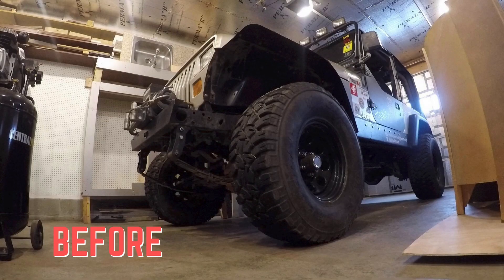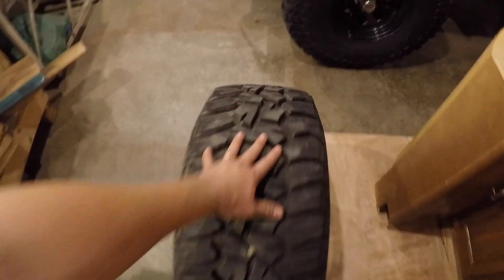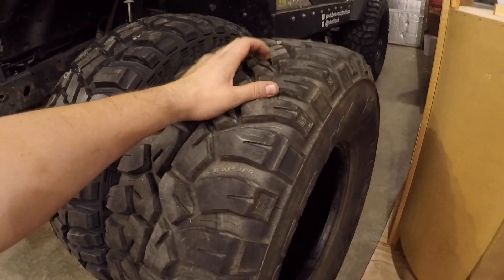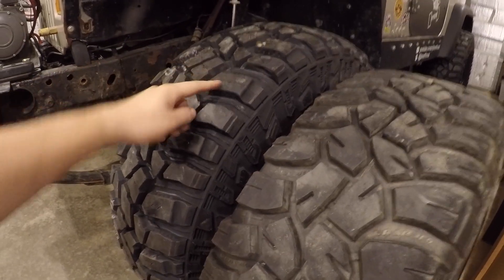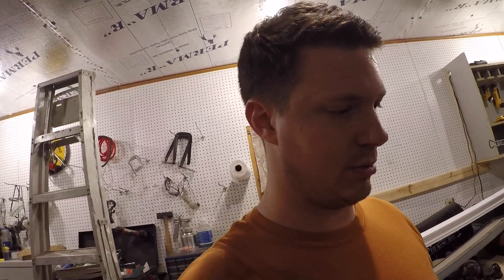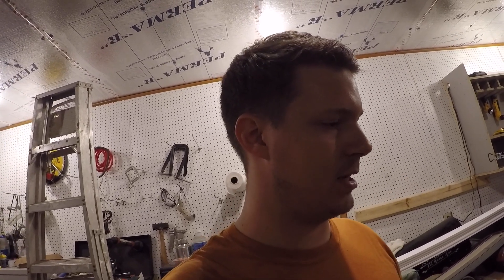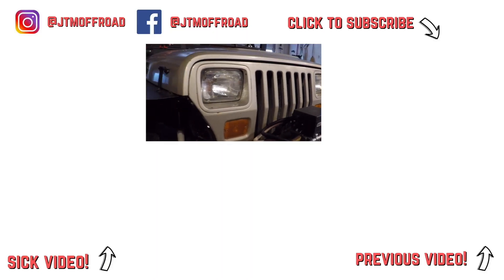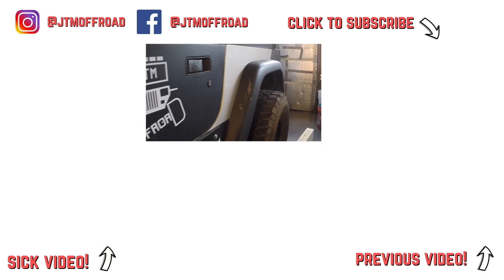35" Discover Cooper STT Pros!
Got a great deal on some new Discover Cooper STT Pros to throw on my 1995 Jeep Wrangler YJ and talk about what's in store for Jtmoffroad in the future.